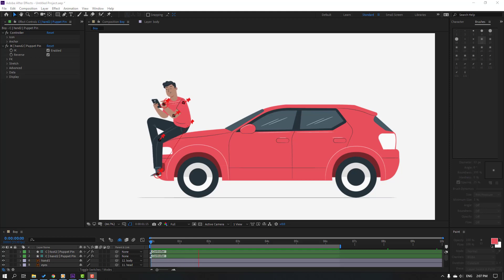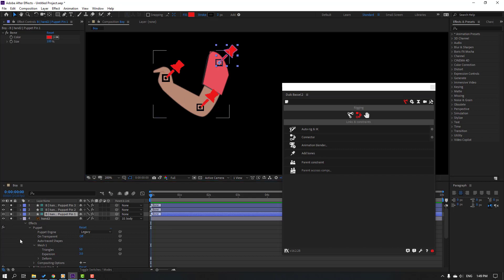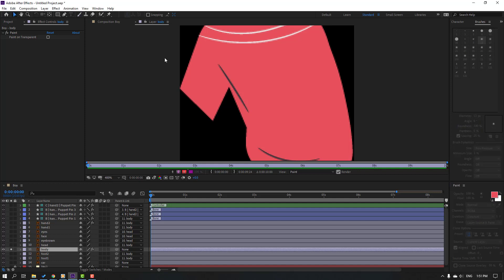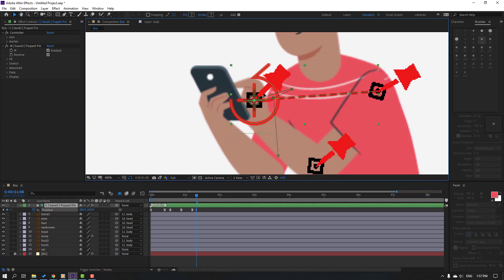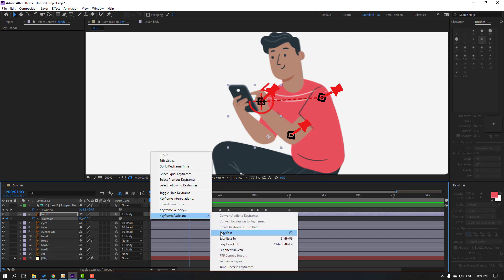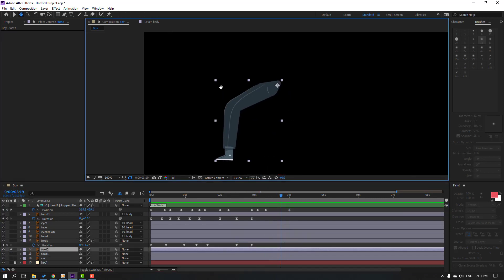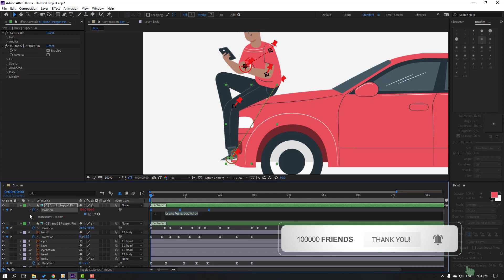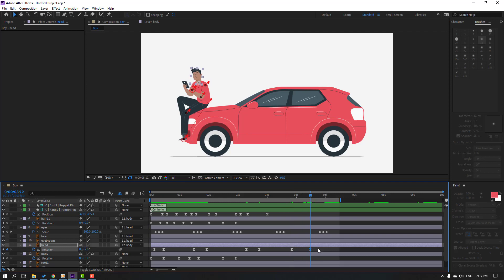DUIK BASSEL - Character RIG / ANIMATION in After Effects Tutorials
Hi guys, welcome to my new After Effects tutorial. In this tutorial i will show how to rigging and animated character with puppet pins and Duik Bassel 2 in Adobe After Effects. Le'ts get started!